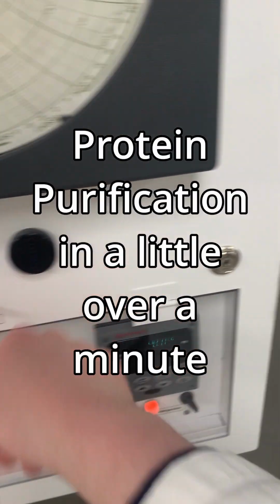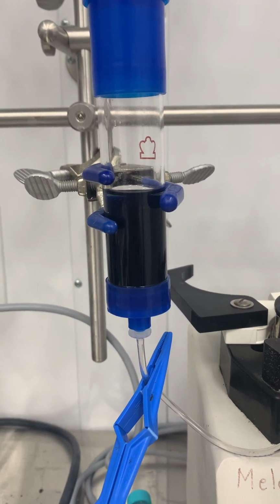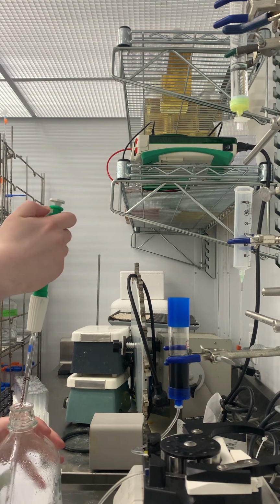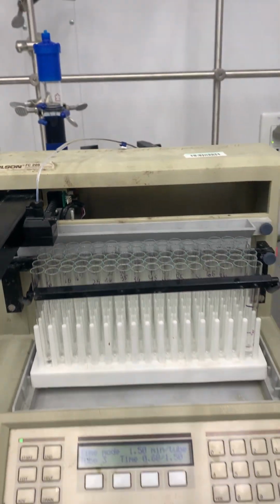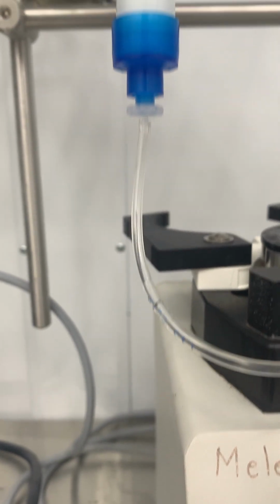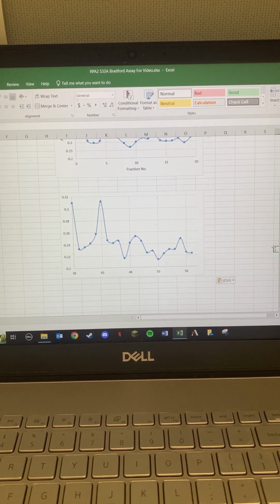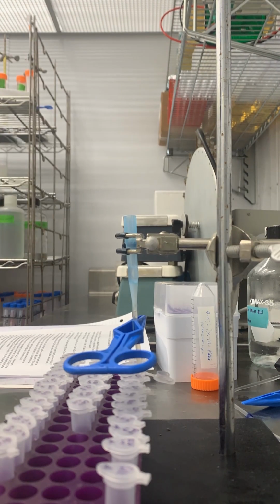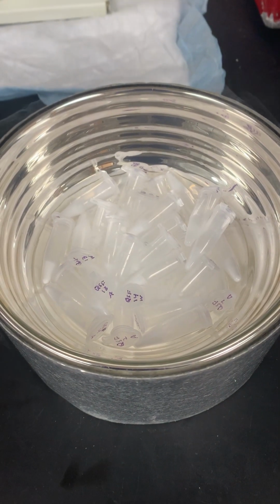Protein Purification in a Little Over a Minute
Protein Purification compressed into just over 1 minute.  Ryan Corey, SUNY University at Buffalo.